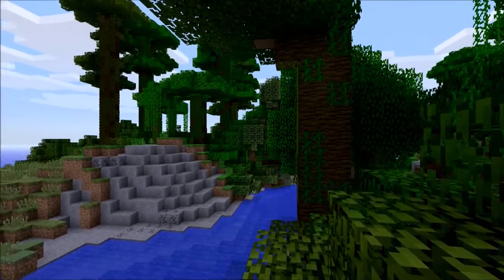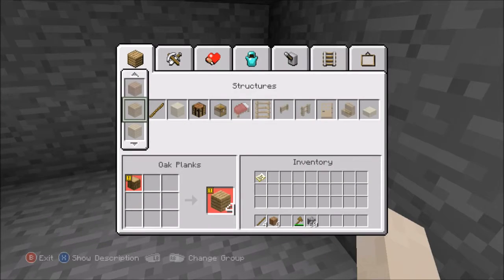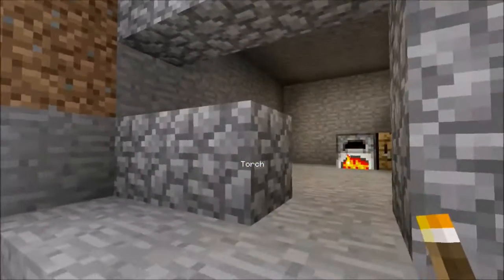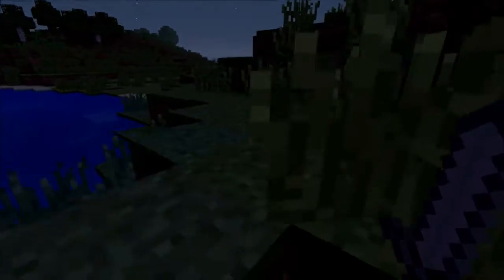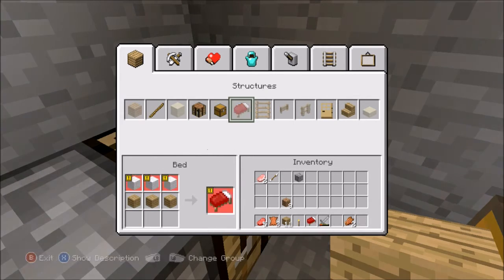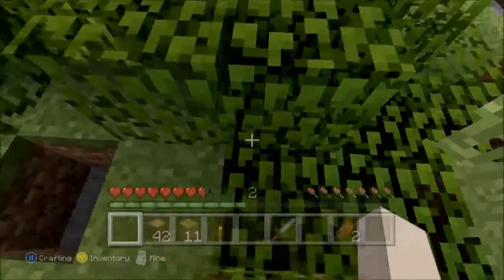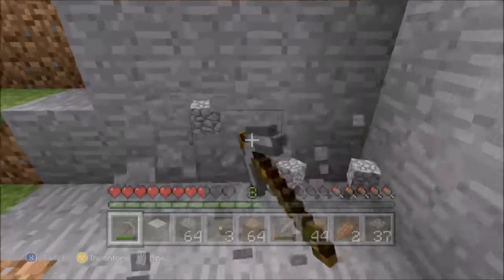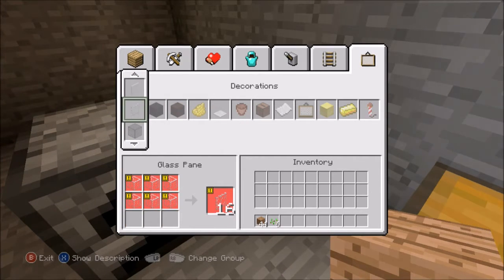Let's Play: Minecraft (Part 1)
The first part in my own lets play for Minecraft!